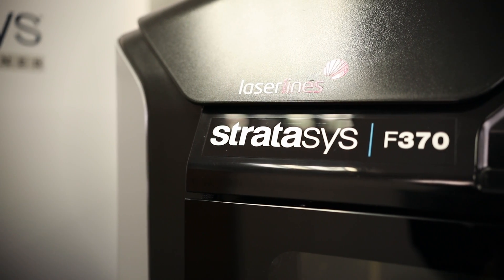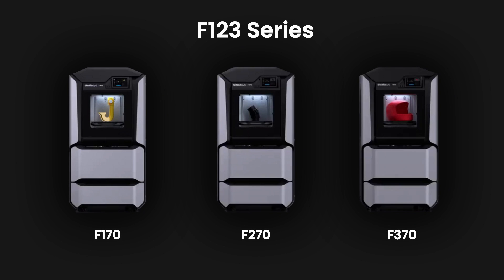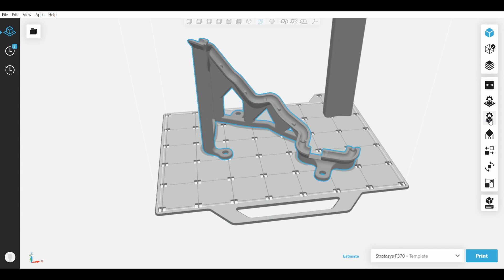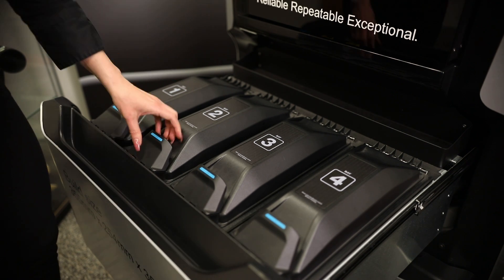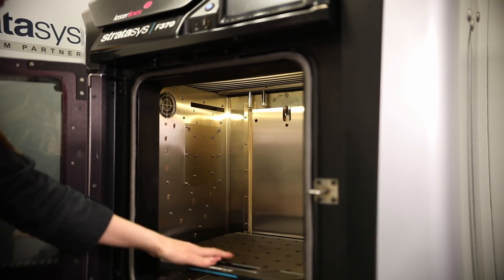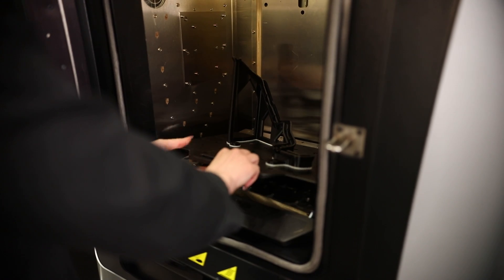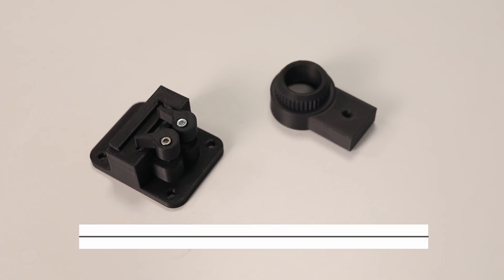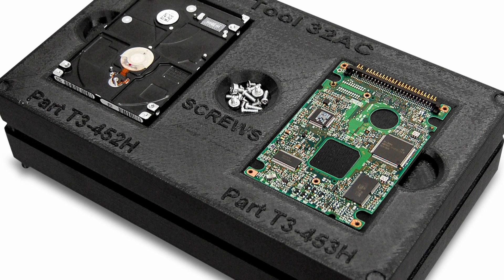3D Printing with the Stratasys F370 3D Printer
Join Alex Cuciureanu as she introduces the Stratasys F370 3D printer.  This is a really informative and clearly-presented overview of the system. If you want to know more about this printer, this video is not to be missed.